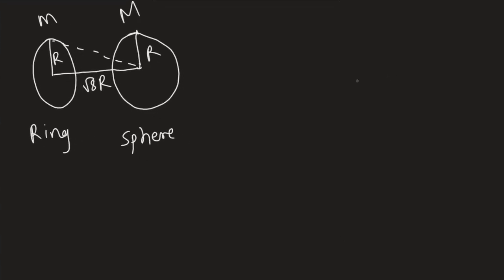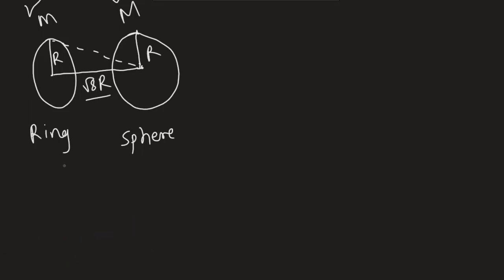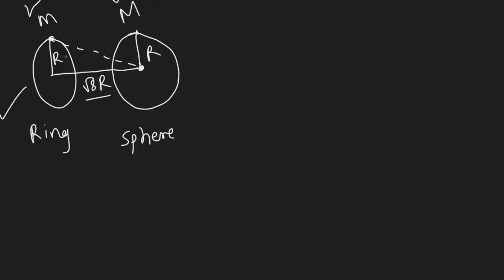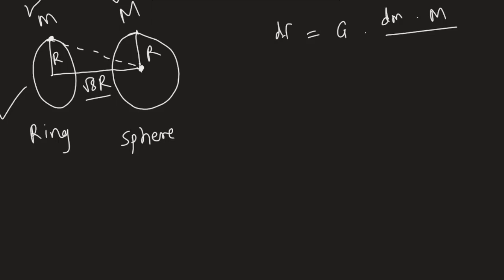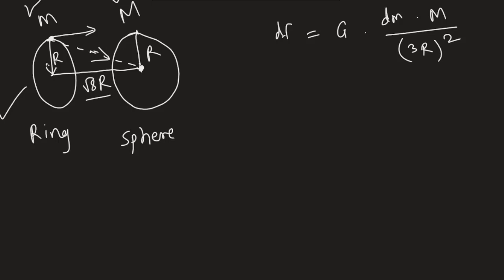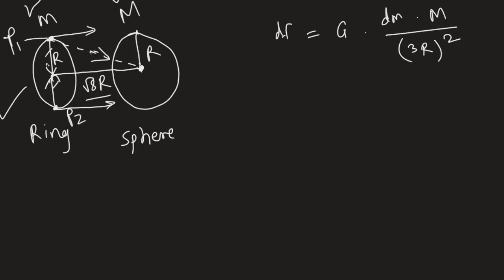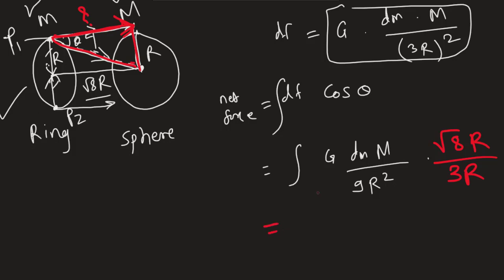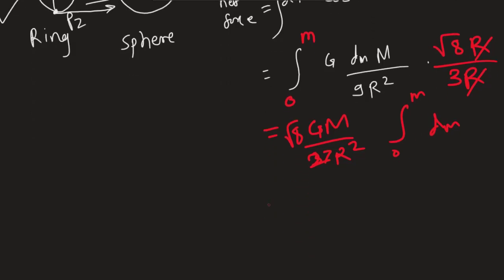Find the gravitational force of attraction between the ring and sphere as shown in the diagram, wher